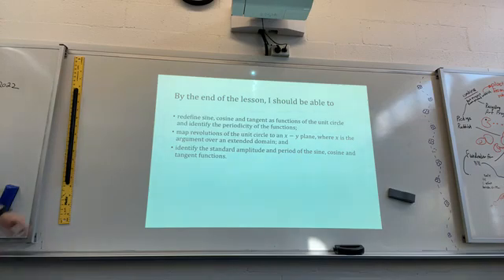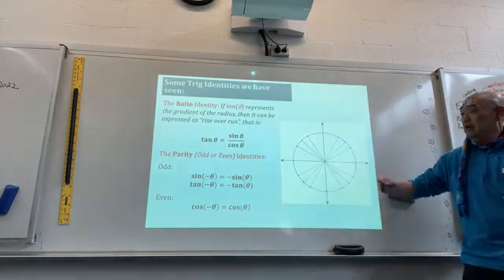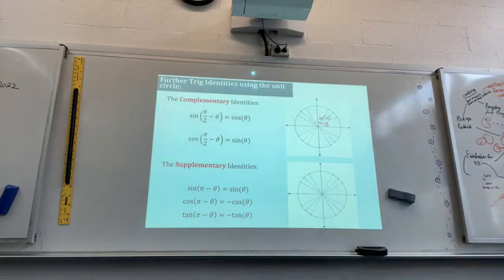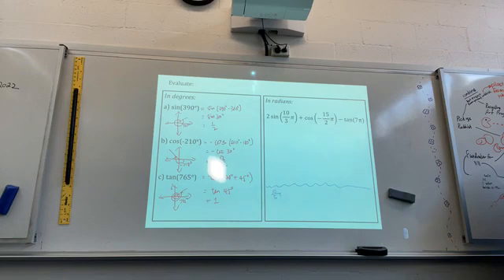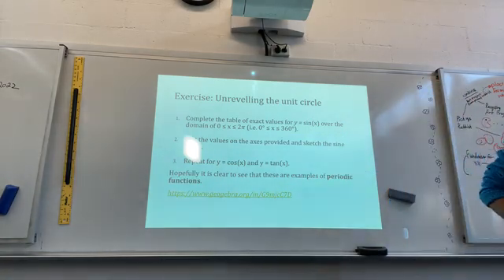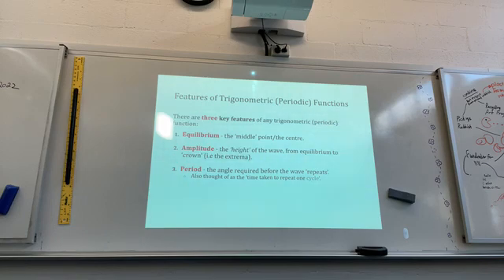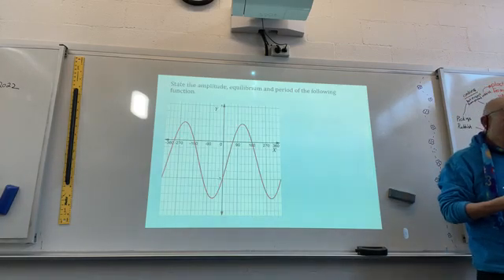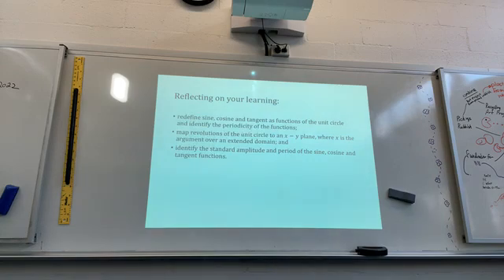Introduction to Trigonometric Functions